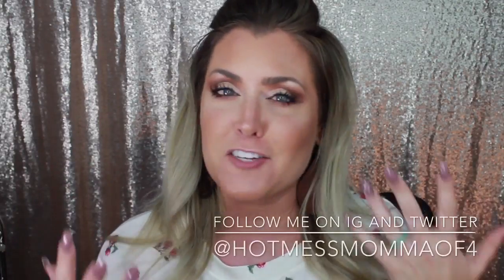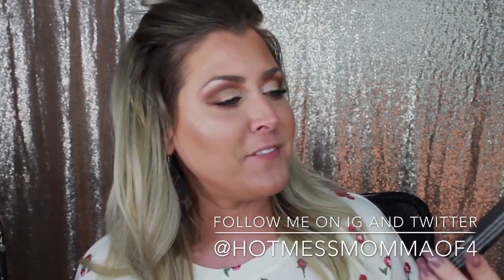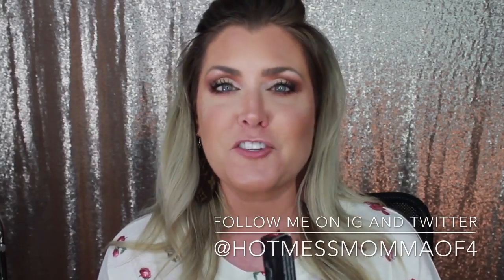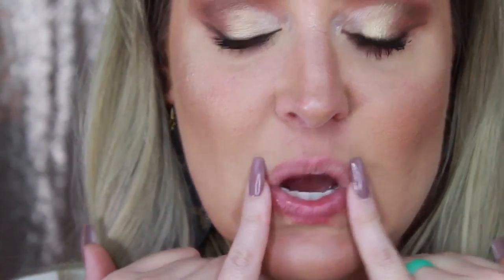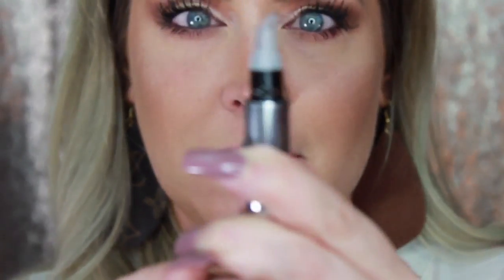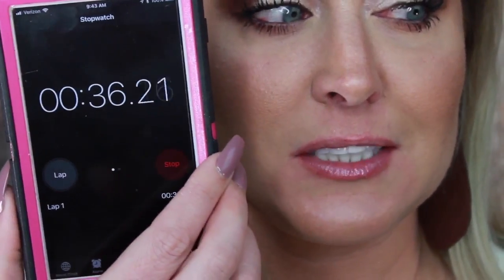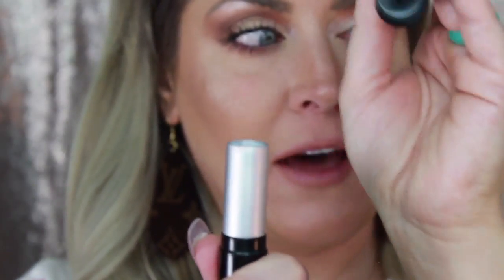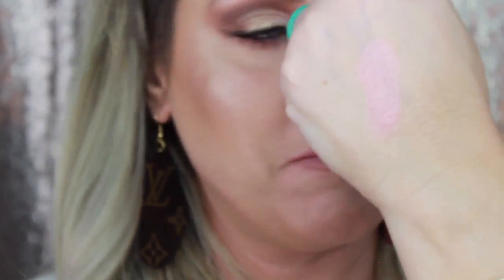Plump it LIP PLUMPER | Demo, Review, Do I Like it? | Hot Mess Momma MD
2018

**NOTE**
 I understand this product is not for everyone, or that some my feel like it is over priced per the results seen.  That is 100% ok and as always everyone has their own opinion. For me personally this was worth the money I paid.

Whats On My Face:
Primers:
TARTE Ready, Set, Radiant Skin Mist
TATCHA The Silk Canvas Protective Primer
True Match Super Blendable Makeup
Neutrogena Hydro Boost Hydrating Concealer
COVERGIRL Outlast All-Day Matte Finishing Powder
ColourPop PRIVATE PARTY Pressed Powder Bronzer
ABH AMERZY
NATASHA DENONA Diamond & Blush Palette
KRISANNA ANN COSMETICS: Brow Pomade in the shade Taupe:
PÉRSONA dentity Eyeshadow Palette
Essence Lashes of the Day
Loreal Primer
Essence 18hr fiber mascara
MAC Prep + Prime Fix+

*Software used for intro:
Adobe After Effects
*IntroMate app on Apple iPhone
*Editing software:
IMOVIE